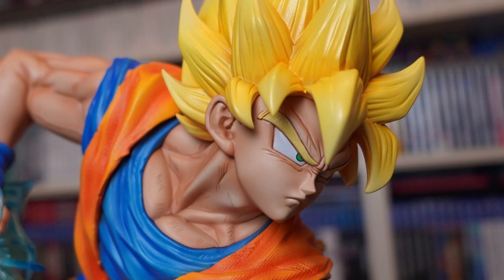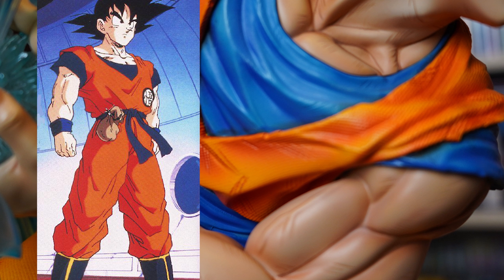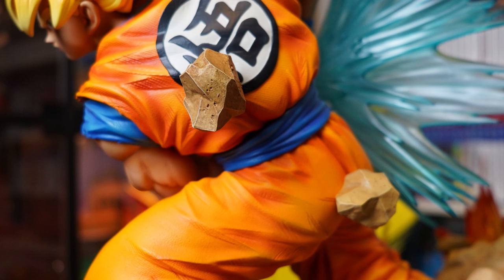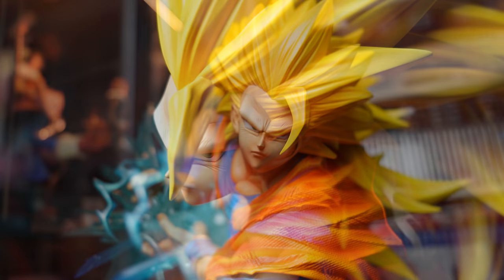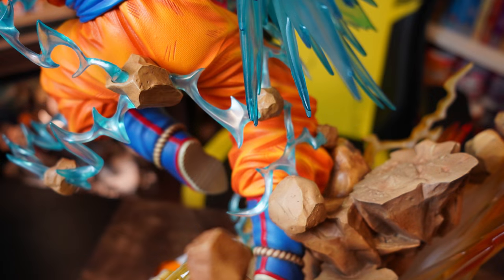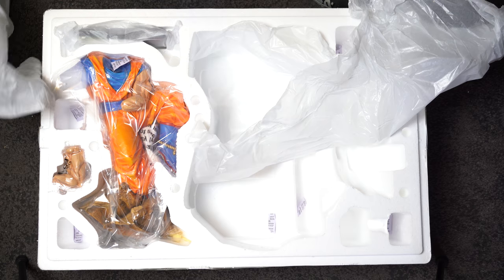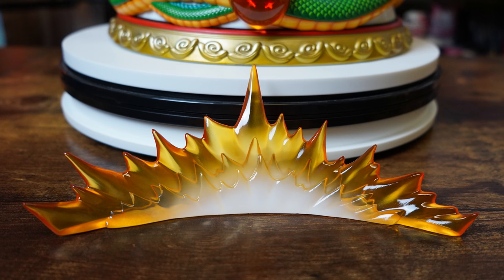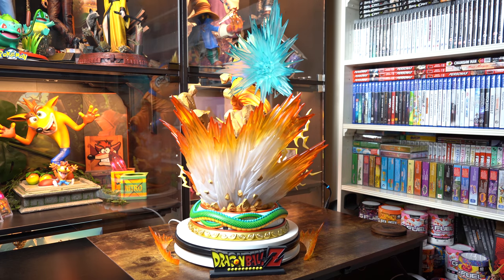Goku (Dragonball Z) DX Version Statue from Prime 1 Studio's | Review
Another review! Prime 1 Studio's Goku DX version is finally here in all his Saiyan glory after being stuck in manufacturing limbo for Beerus knows how long.